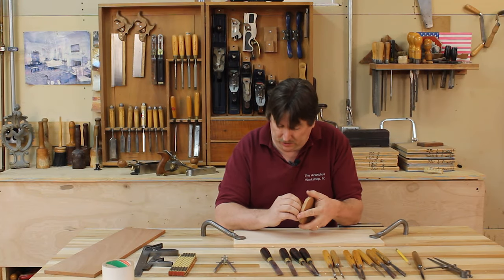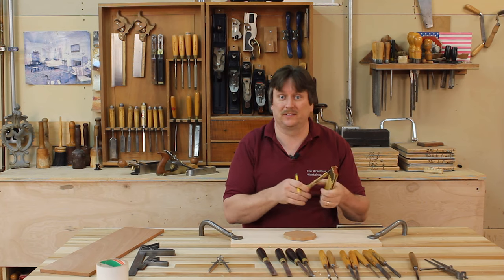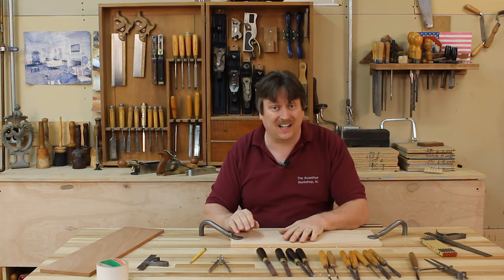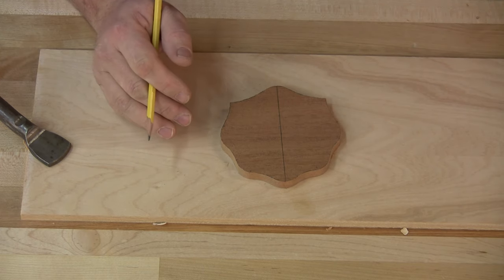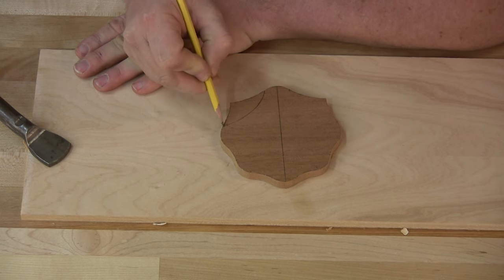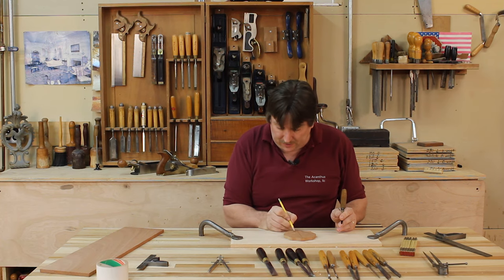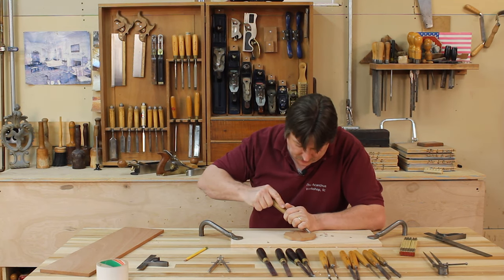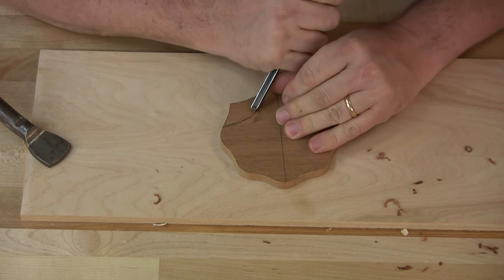Woodcarving Basics: Scallop Shell Excavation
Now that you've spent the time getting a scallop shell laid out and you've practiced the various carving chisel cuts it's time to dive into the real thing. Before you start defining and refining the details, however, you need to do a little excavating.

In part 3 of this Woodcarving Basics series, I take you through how to excavate, or contour, the general shape of the shell. Most of the work is done with bench chisels, but if you want to give carving tools a shot, I'm okay with that too.